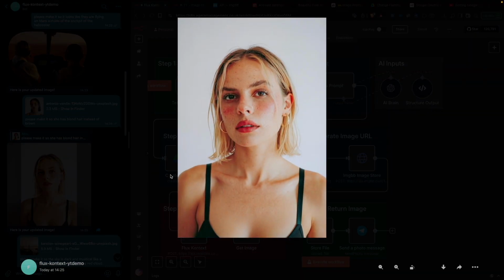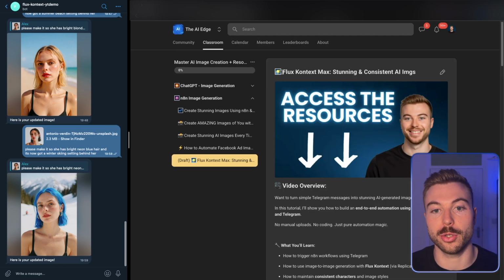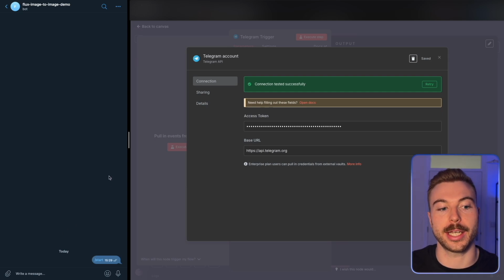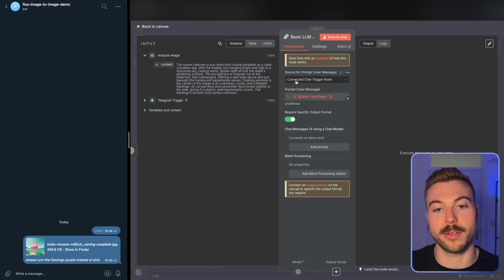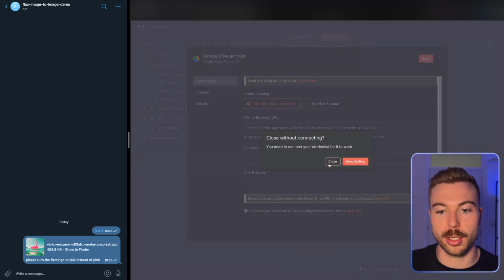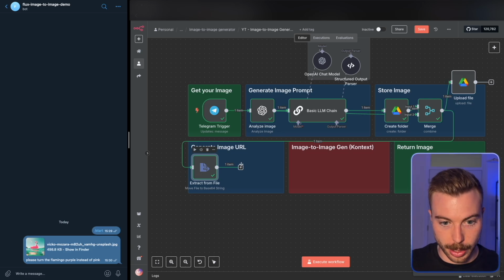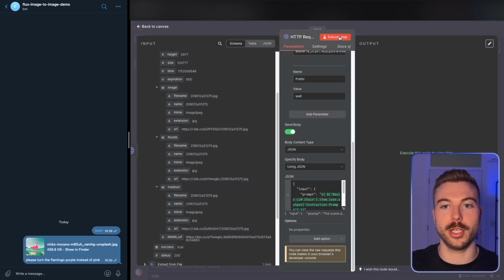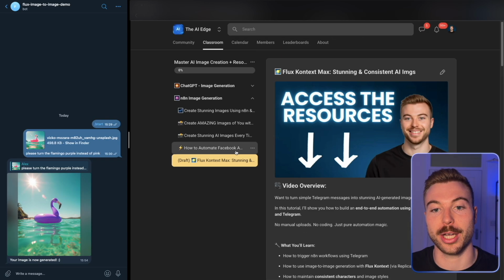Flux Kontext - Create Stunning & Consistent AI Images on Autopilot! (Using n8n & Telegram)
🚀 Join the Skool AI Community – blueprints, tutorials, tools & expert help to level up fast!

Video Overview:
🚀 Want to create stunning, consistent AI images automatically, just by sending a message to Telegram?

In this tutorial, I’ll walk you through how I built a fully automated AI image generation bot using Telegram, n8n, and Flux Kontext. You’ll learn how to send a prompt or image into Telegram, trigger an image-to-image generation using Flux Kontext via Replicate, and receive the AI-generated result straight back in the chat — all without writing a single line of code.

Whether you’re a creator, developer, or automation geek, this is the perfect no-code build to streamline your AI workflows and create beautiful content, fast.

🔍 What You’ll Learn:
• How to trigger workflows using a Telegram bot
• How to run image-to-image AI generation with Flux Kontext
• How to maintain consistent characters and visual styles
• How to use Replicate’s API for powerful AI generation
• How to store and access images via Google Drive
• How to automate the full flow with n8n (start to finish)
• How to use the free workflow template to build your own bot

📌 Chapters:
00:00 - Intro: Create Consistent AI Images with n8n + Flux
01:07 - How the Telegram-to-Image Workflow Works
02:05 - Demo: Sending a Prompt in Telegram
03:28 - Using ChatGPT to Analyse the Uploaded Image
04:40 - Writing the AI Image Prompt Automatically
05:52 - Storing Prompts and Results in Google Drive
07:10 - Keeping Your Inputs Organised with Folders
08:26 - Uploading Files and Managing Binary Data
09:38 - Converting Files for Image Upload (Base64 Encoding)
10:22 - Free Temporary Image Hosting with imgb
11:45 - Calling Replicate's Flux Context via HTTP
13:05 - Setting Up the API and Prompt for Image Generation
14:12 - Generating AI Images with Flux Context
15:10 - Downloading the Generated AI Image Automatically
16:00 - Storing Output Images in Google Drive
16:50 - Sending the Result Back to Telegram
18:05 - Recap: Full AI Workflow from Input to Output
18:55 - Advanced Examples: Top Hat on Lizard, Mars Scene
20:02 - How Flux Context Maintains Visual Consistency
21:00 - Free Resources & AI Image Generation Masterclass
21:40 - Outro: Build Your Own AI Image Workflow Today

🔧 Tools Used:
• Flux Kontext (via Replicate) — powerful image-to-image AI model
• n8n — open-source workflow automation platform
• Telegram — used as the front-end input/output
• Google Drive — stores generated images
• ImgBB or Base64 — optional for image hosting
• OpenAI / Claude / Grok for prompt enhancement

🔥 Why Watch?
• Turn Telegram into a full AI image generation interface
• Build a no-code AI image bot in under 30 minutes
• Leverage consistent character generation for comic, branding, or storytelling use cases
• Automate creative content generation without writing code
• Download and reuse the complete JSON template in your own n8n instance